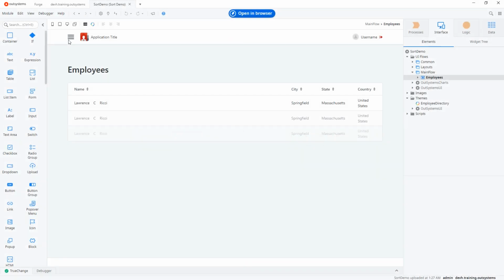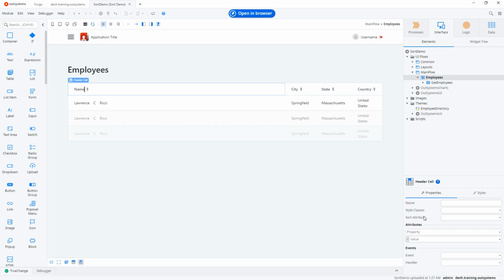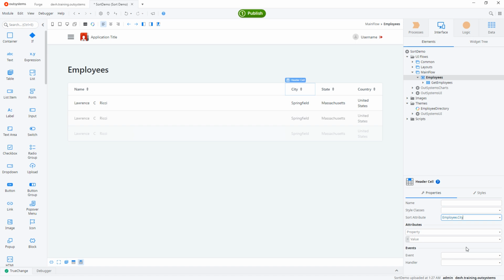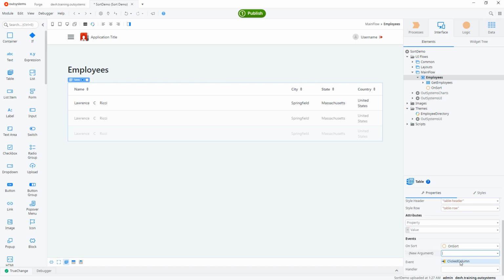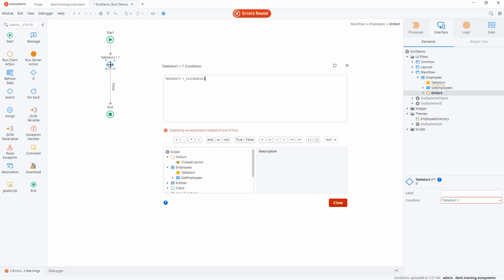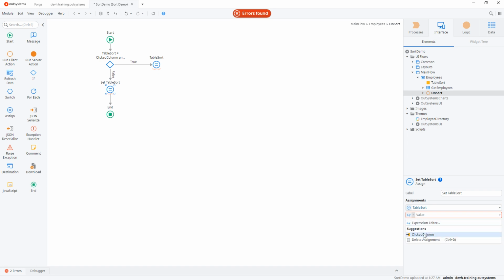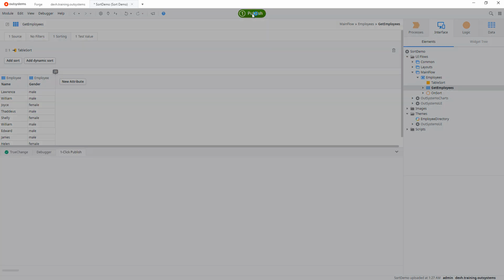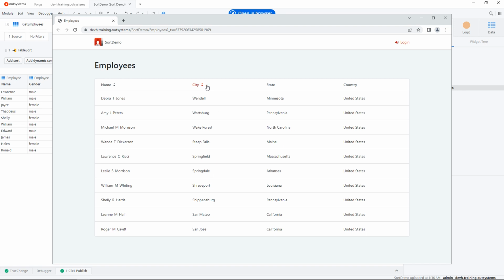2 1 How To Add Sorting to a Table | Bir Tabloya Sıralama Nasıl Eklenir?